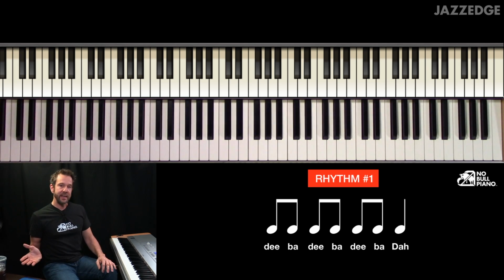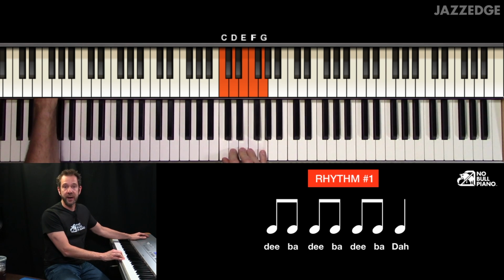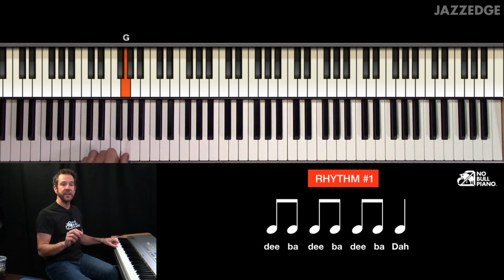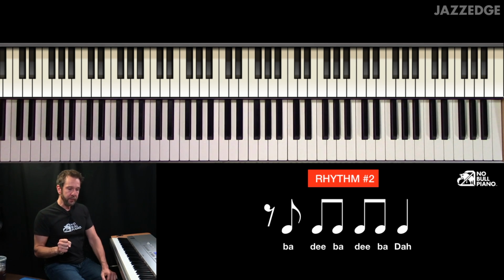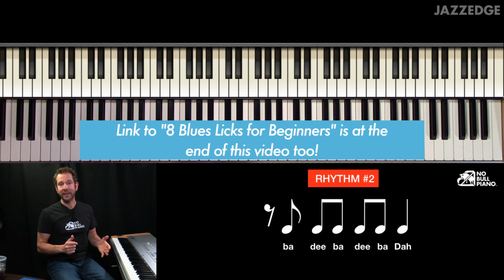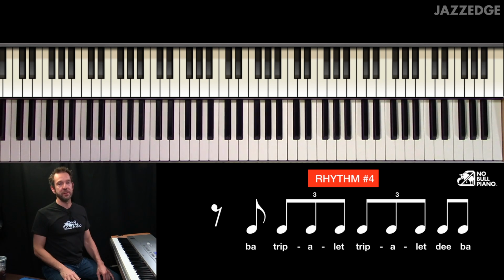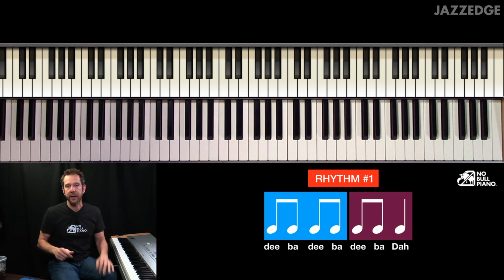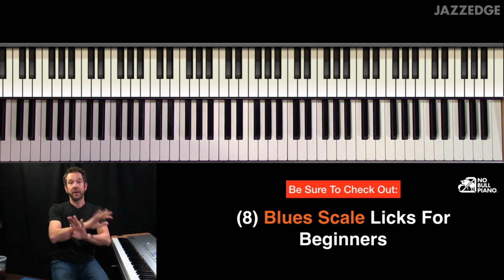4 Rhythms EVERY Improviser Needs To Know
Piano improvisation can be difficult but No Bull Piano lessons makes it easier to learn how to improvise at the piano without all the B.S. found in other methods.

In this 3-part mini course, you'll learn how to improvise at the piano using the easiest piano improvisation method possible with improv techniques that work.

We begin by learning a simple piano accompaniment that we use as a foundation for our piano improvisation.

Next, we learn 4 essential piano rhythms that we can use to improvise at the piano, compose melodies, create licks, runs, fills and also apply to our piano chords.

Finally, we put together the simple piano accompaniment along with the essential rhythms to build 8 blues licks that are great for beginners.

If you have wanted to accompany yourself at the piano, or learn how to improve your piano rhythm or you've wanted to learn piano improvisation so you can sit down and improvise at the piano for hours...this is the course for you.

My "Anyone Can Improvise At the Piano in 3 Easy Steps" course contains: